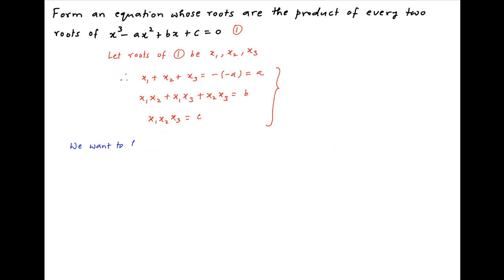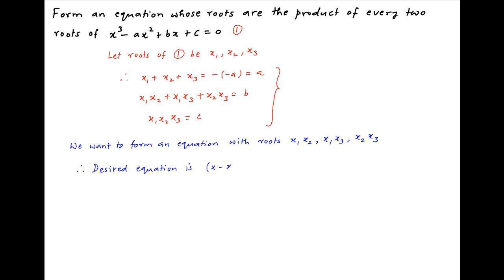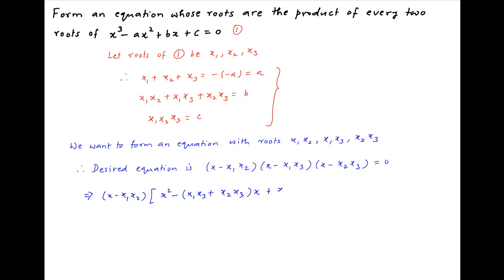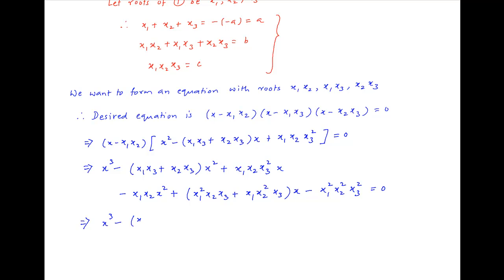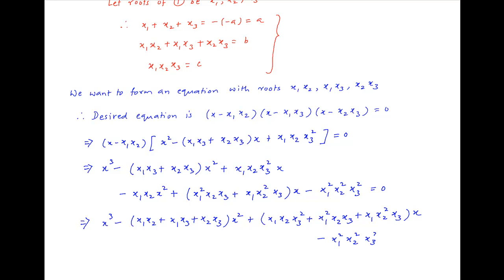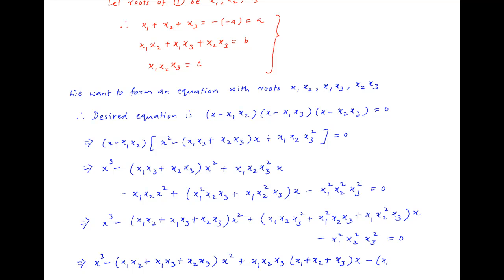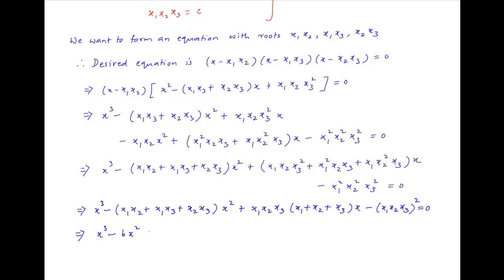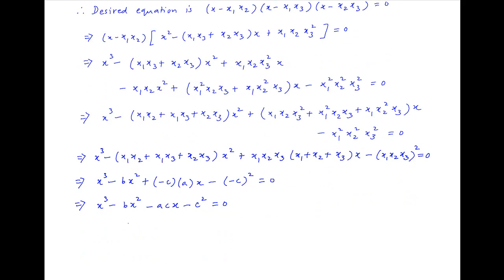Form an equation whose roots are the product of every two roots of x^3 - ax^2 + bx + c = 0.